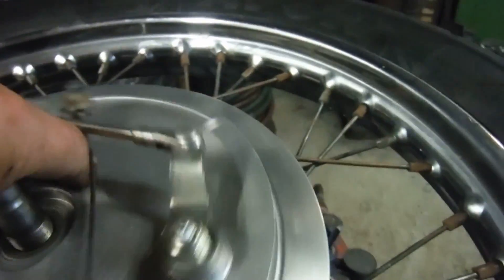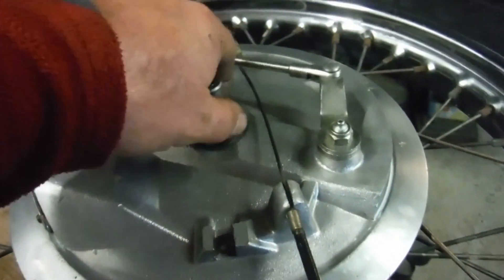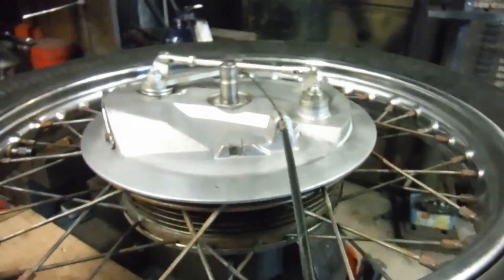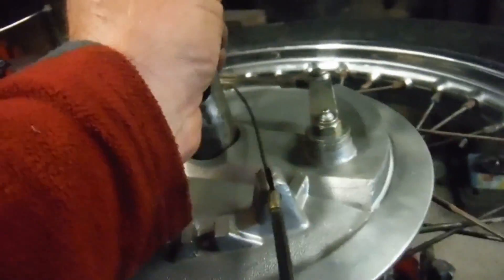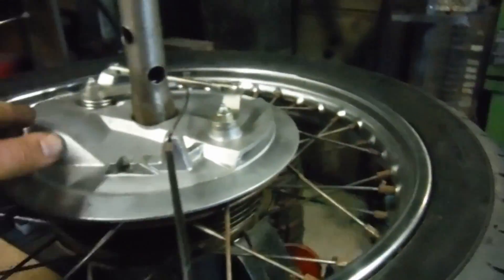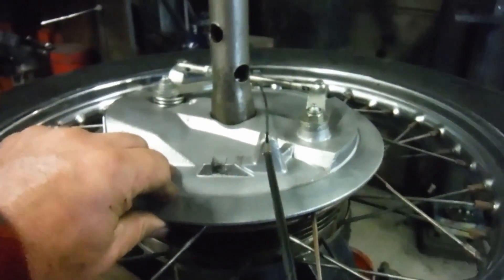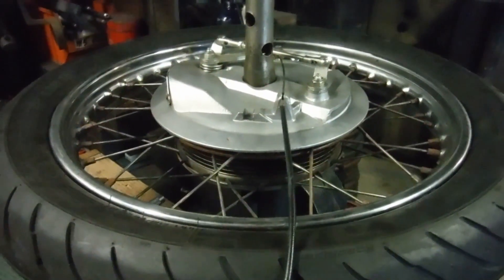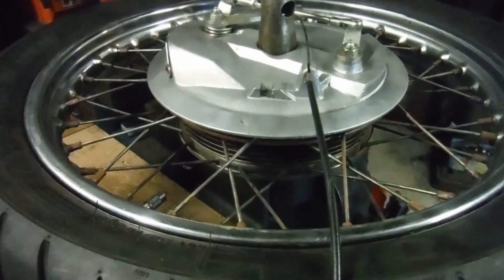BSA A65 Other, non engine related issues discussed!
With the engine the way it was before the rebuild, I never had the chance to discover some issues with the rest of the bike, until very recently. Some of them are discussed here.